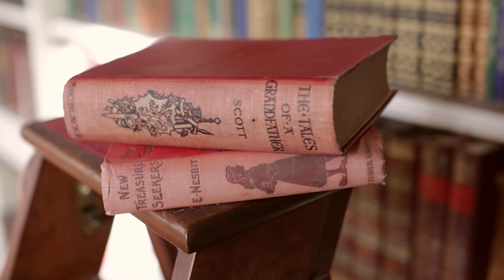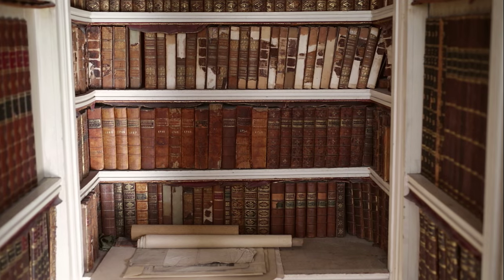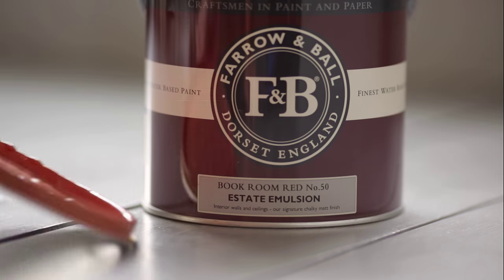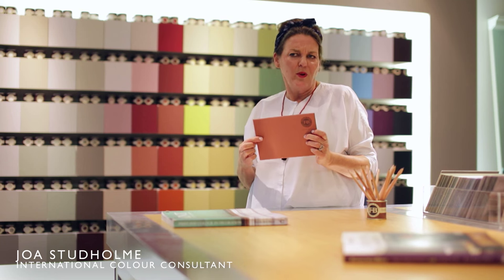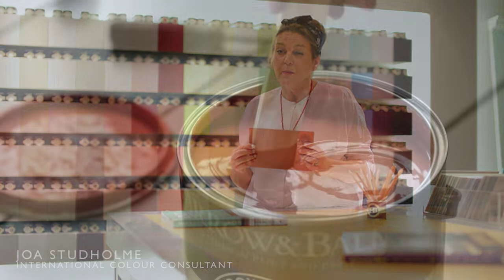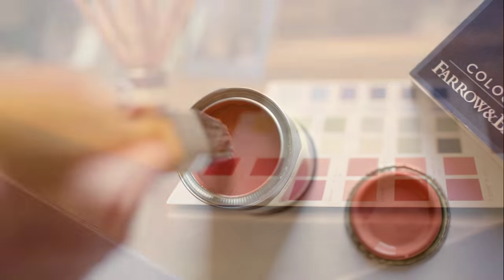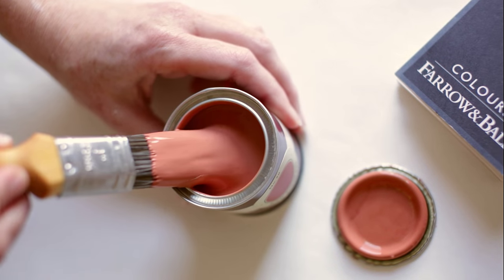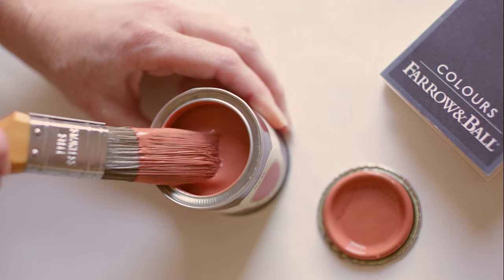Farrow & Ball Book Room Red No. 50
Book Room Red, the muddiest of our reds, is particularly suited to smaller spaces where the stronger Eating Room Red can be a little overwhelming. It takes its name from the reading rooms or small libraries favoured by the English aristocracy and creates an unapologetically aged feel.